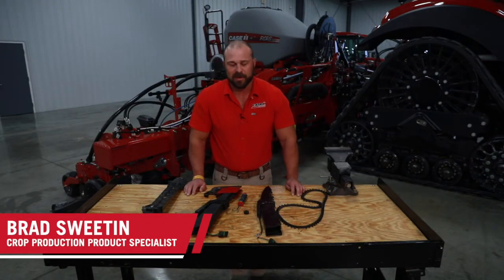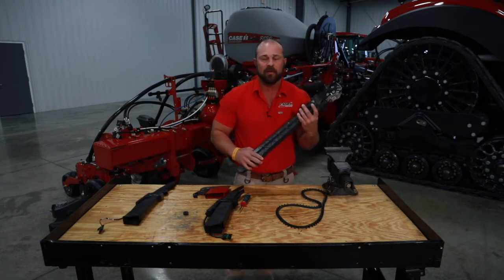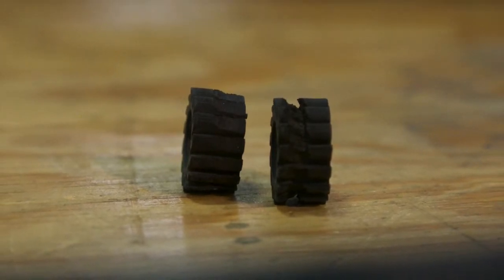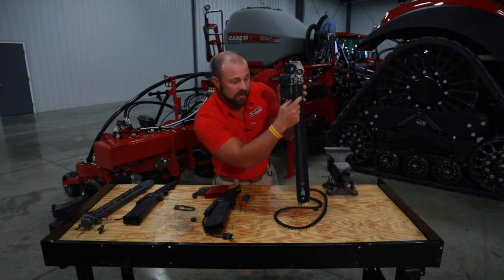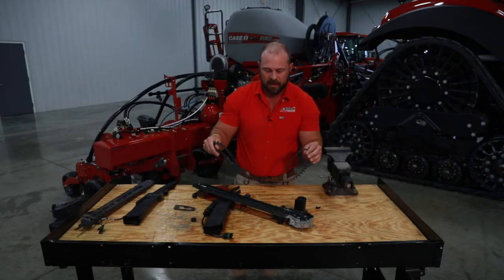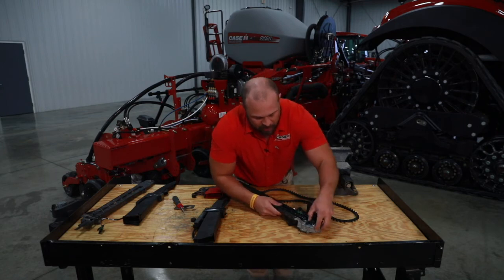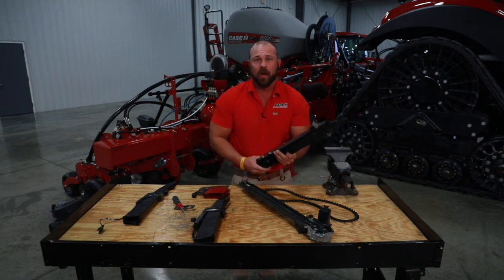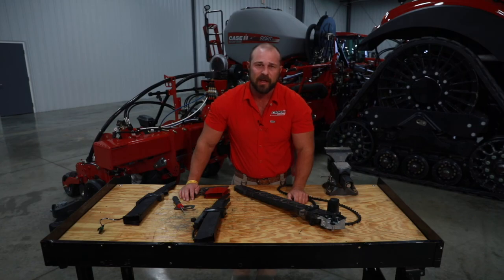Early Riser 2000 Series Planter Advanced Seed Delivery Operation and Maintenance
This video will review the seedtube and speedtube delivery operation as well as maintenance tips and changing wear parts for the Early Riser 2000 series row unit advanced seed delivery system